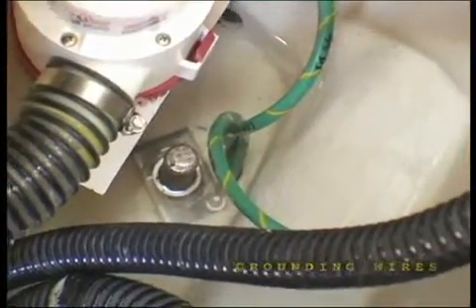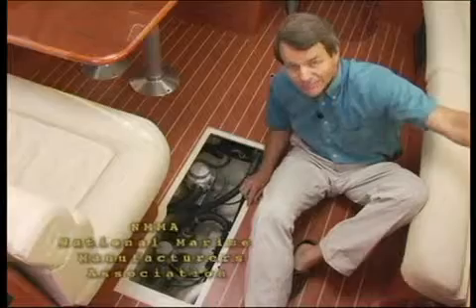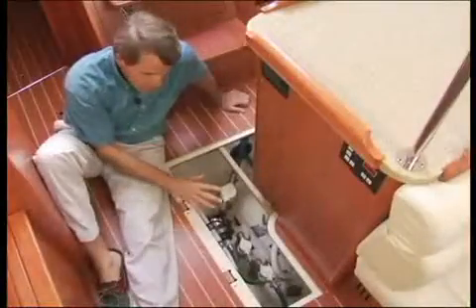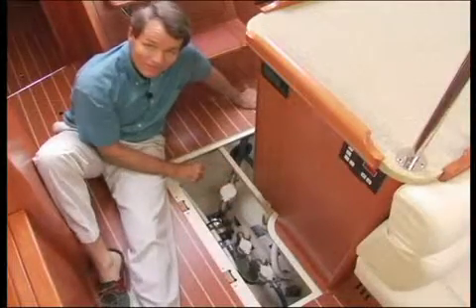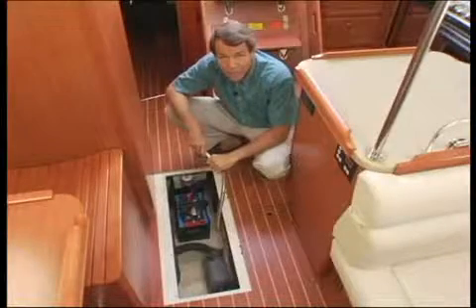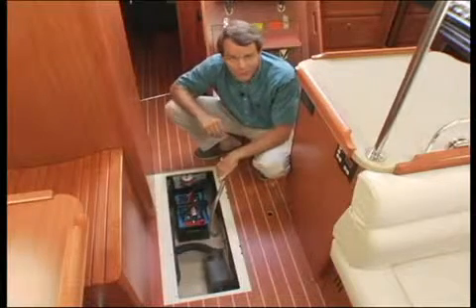Hunter 45DS Bilge